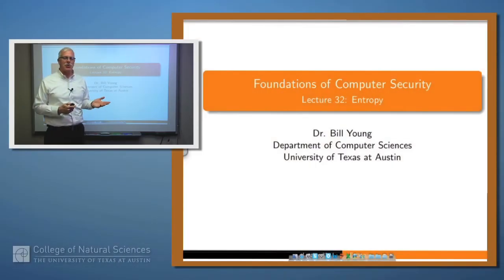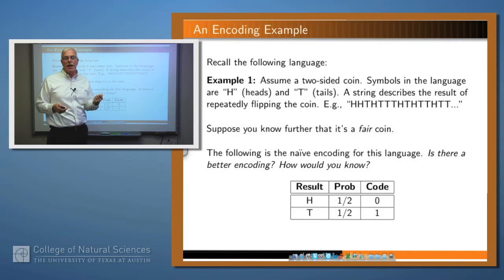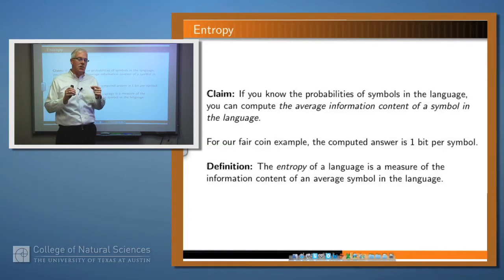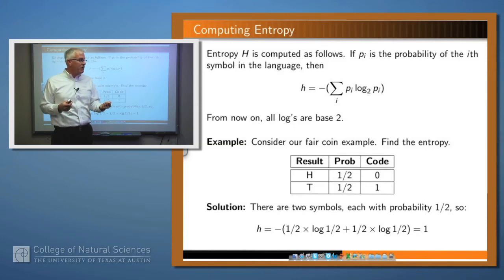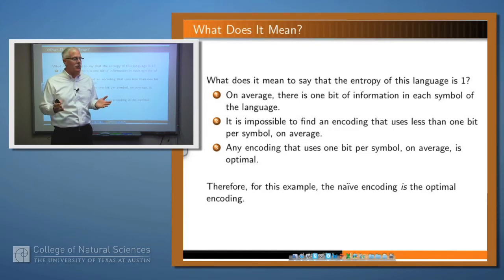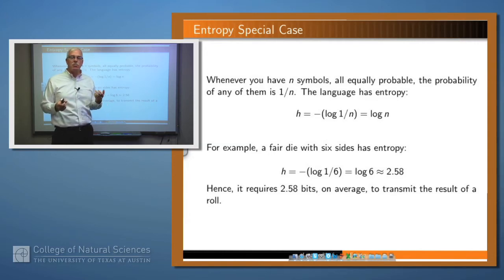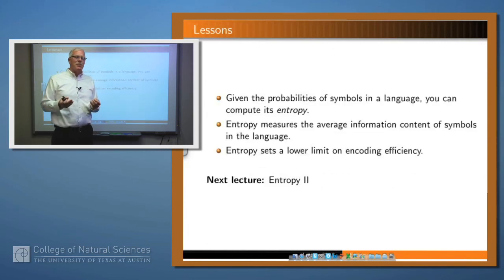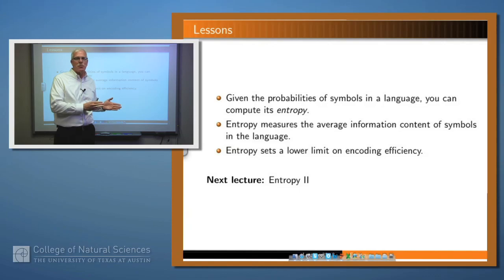Foundations of Computer Security 32